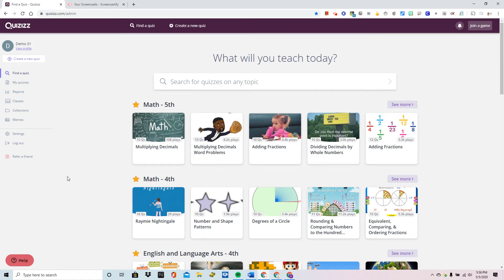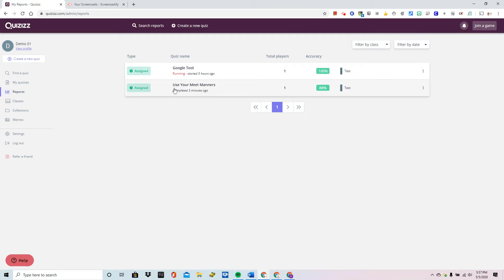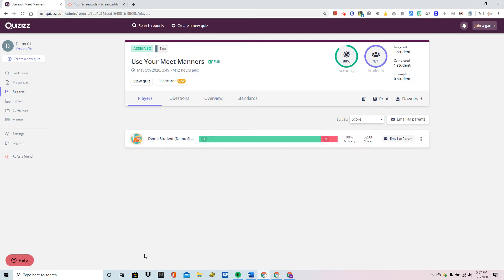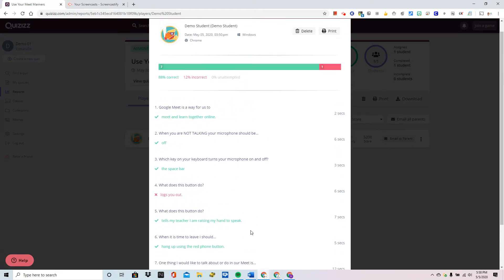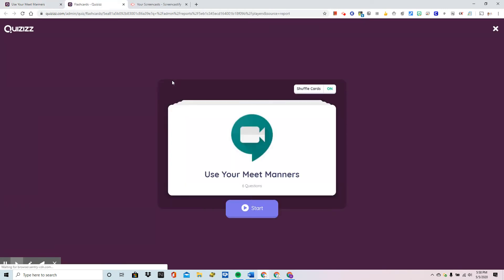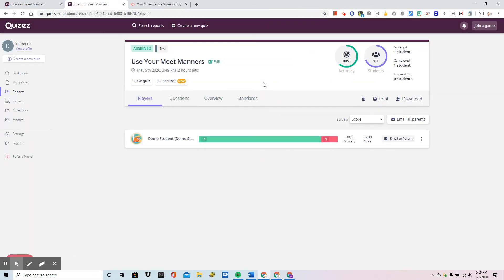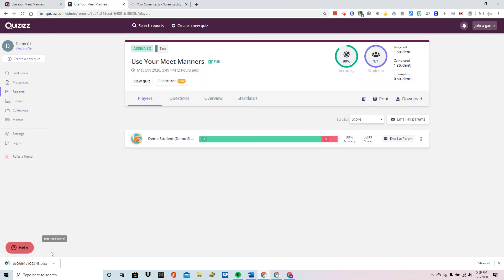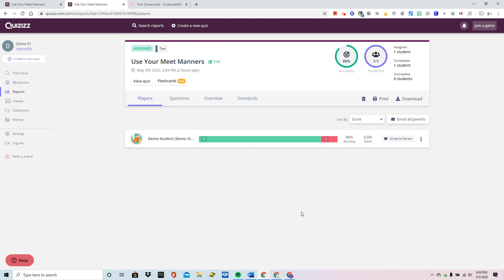Step 4: Using Reports and Data from Quizizz to Review and Instruct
In this video we will look at the reports that are auto-generated by Quizizz to guide instruction and review.